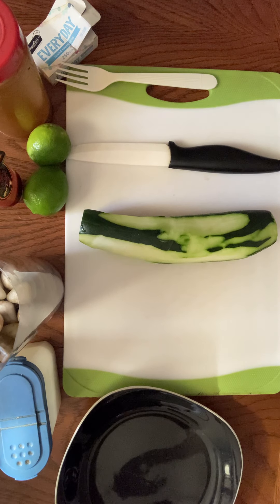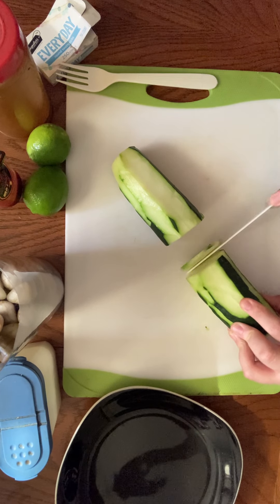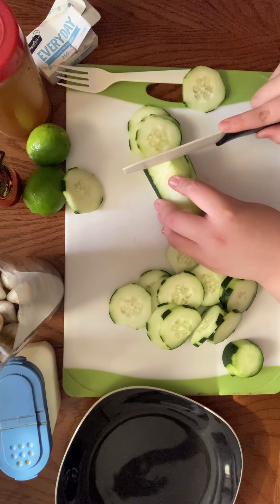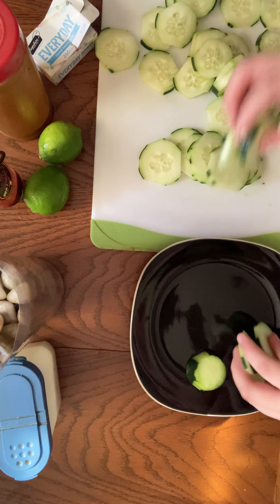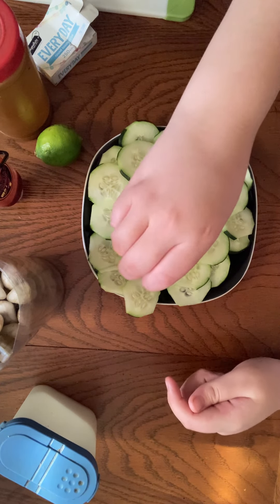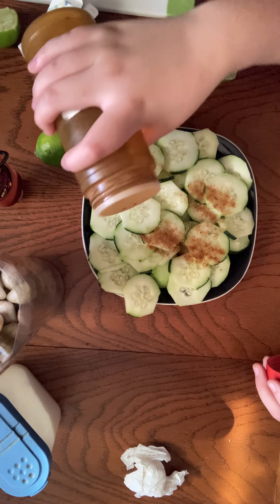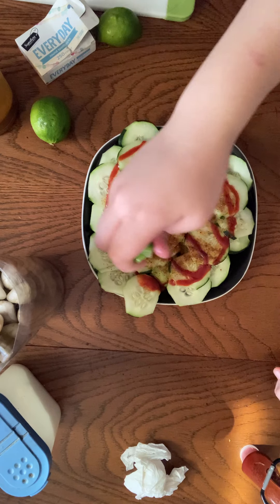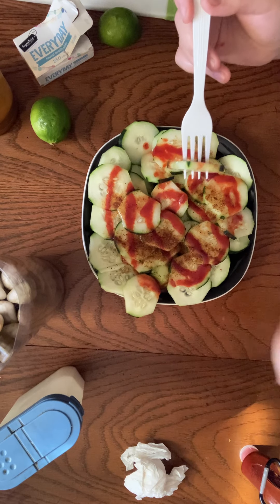Pepino con chile y chamoy ft Nesto.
The kid did a great job.